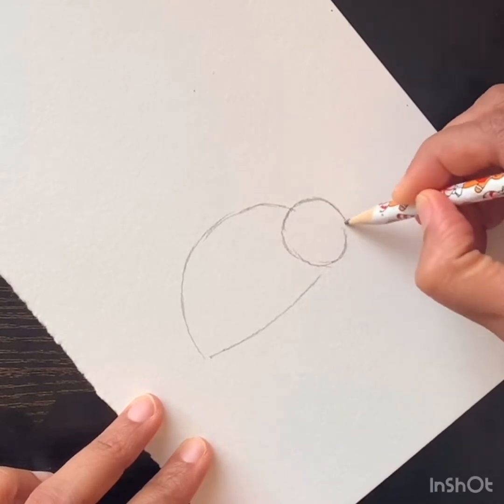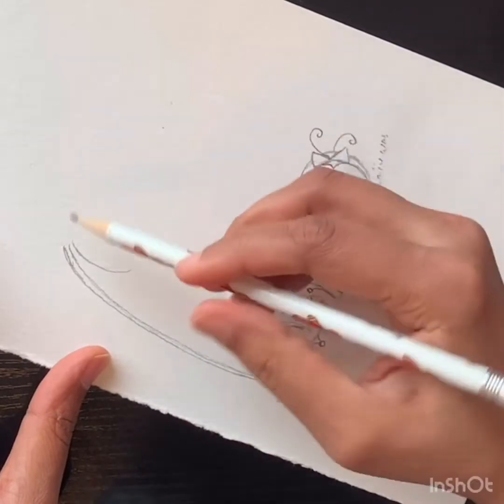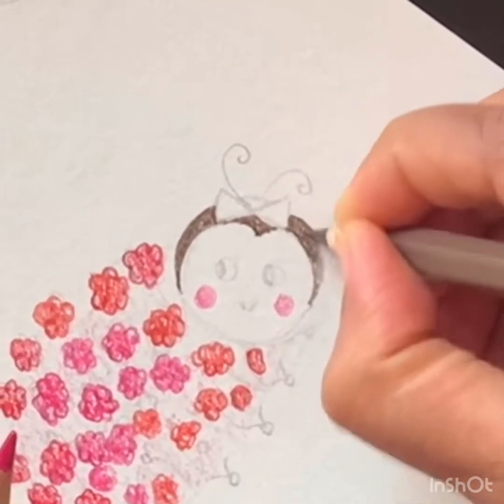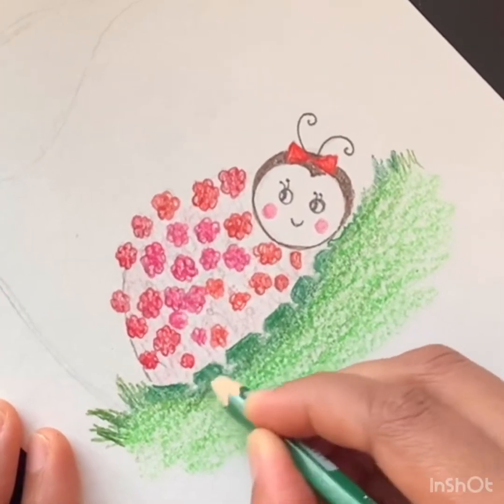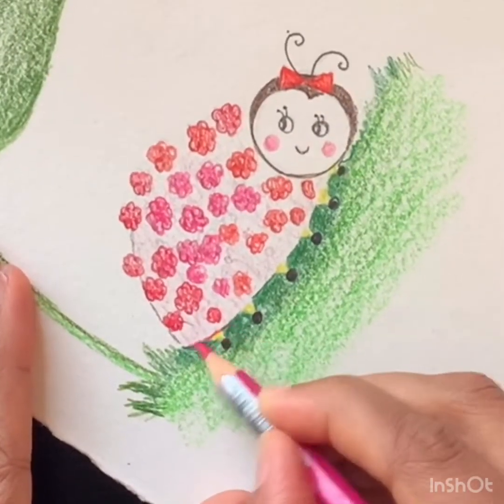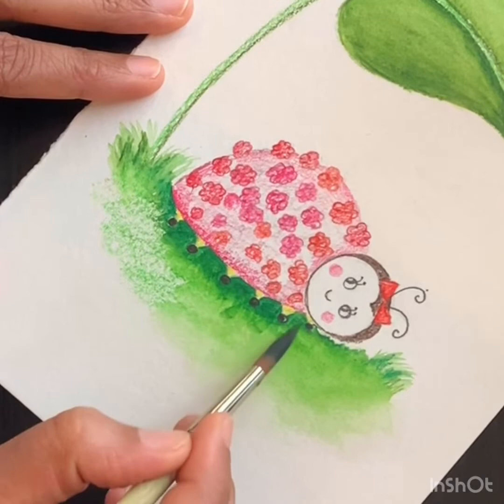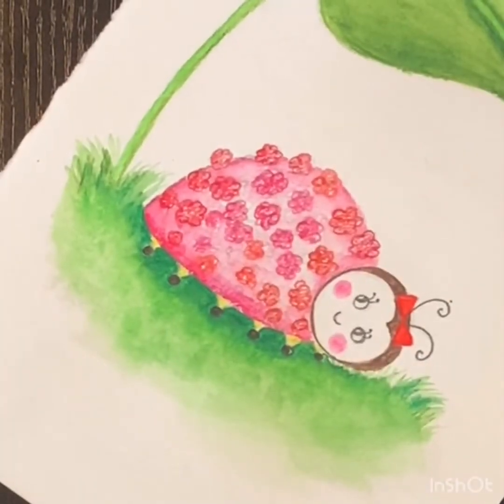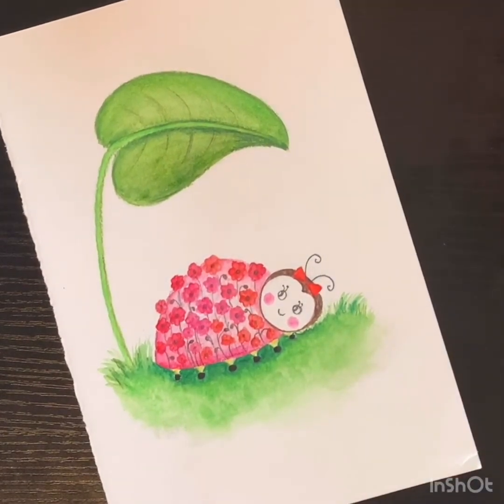Lady bug watercolor pencil painting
In this tutorial you will learn how to paint a colorful lady bug with watercolor pencil paints.